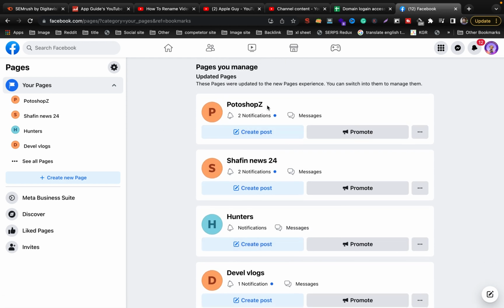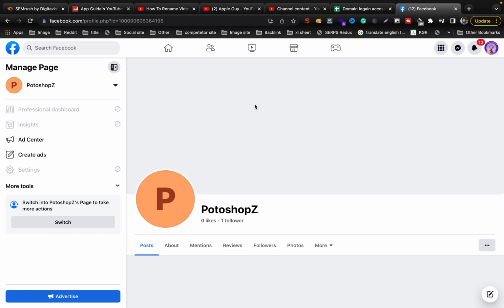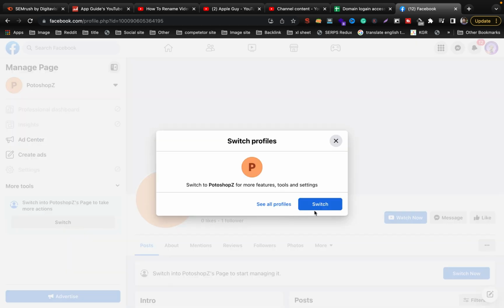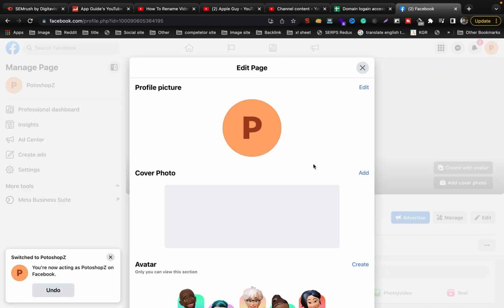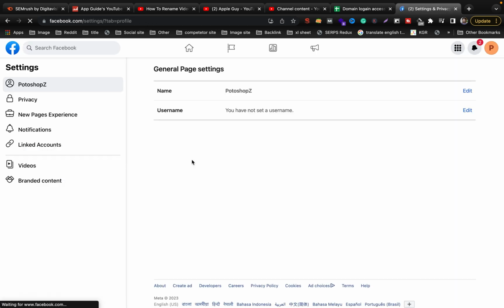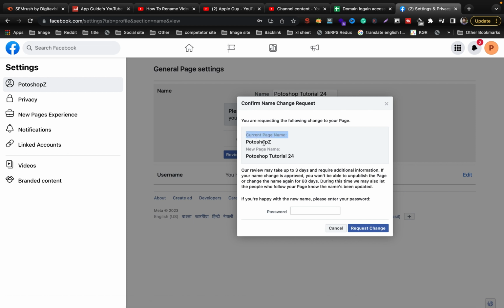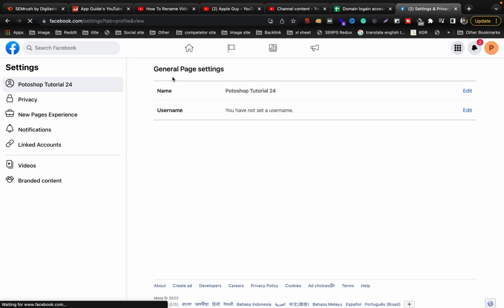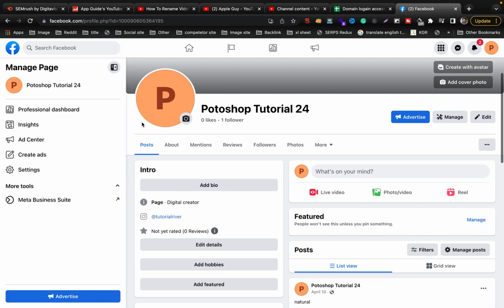How to change facebook page name on Laptop/PC | Change your Facebook Page's name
You can change your Facebook page name from the "Edit Page Info" section of settings on desktop or mobile.